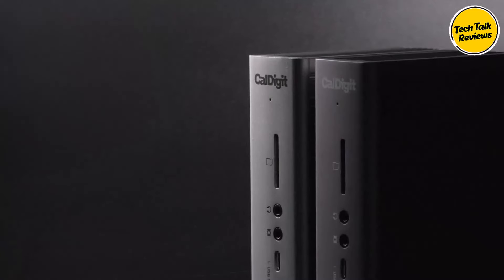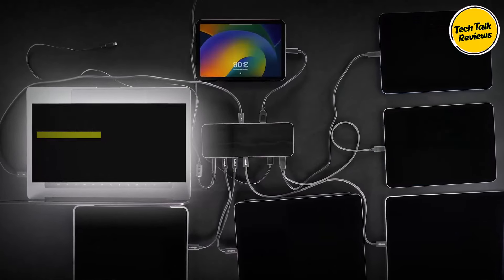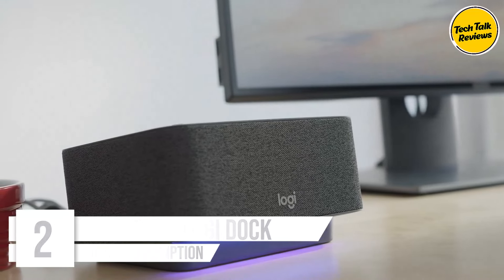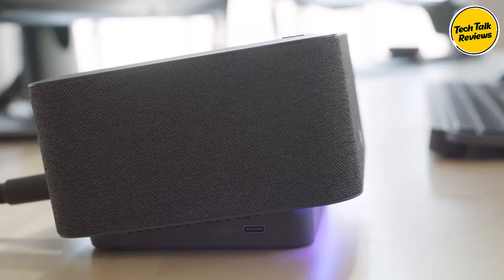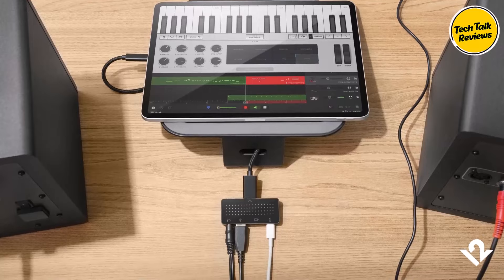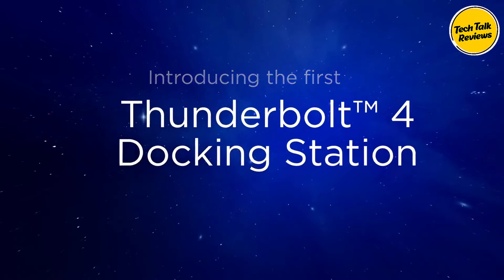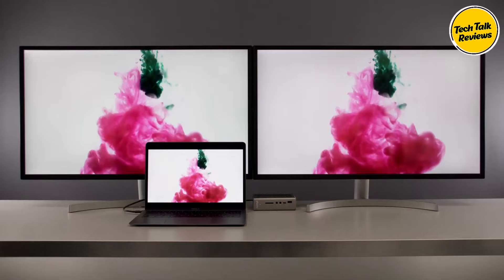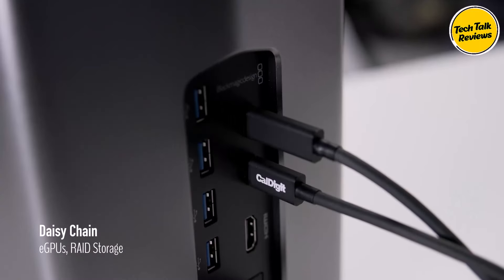Top 5 Best Docking Stations for Windows Laptops 2025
Looking for the best docking stations for your Windows laptop in 2025? Check out our top 5 picks and find the perfect one for your needs!

1. CalDigit TS4 Thunderbolt 4
2. Logitech Logi Dock
3. Twelve South StayGo Mini
4. Kensington SD5700T
5. CalDigit TS3 Plus Thunderbolt 3